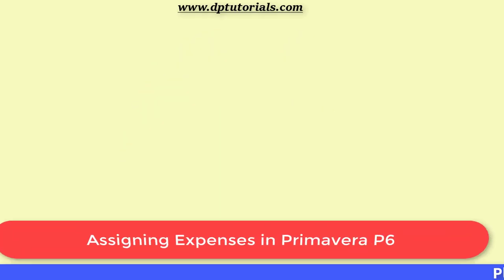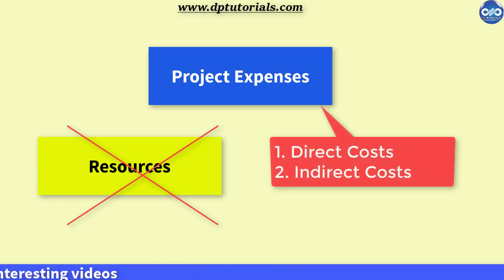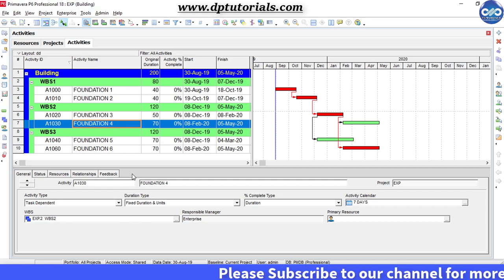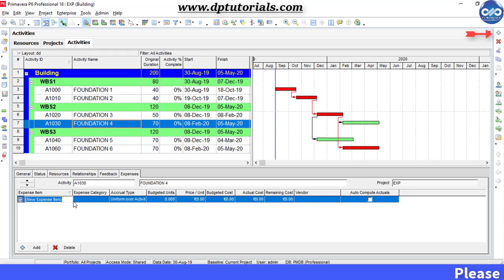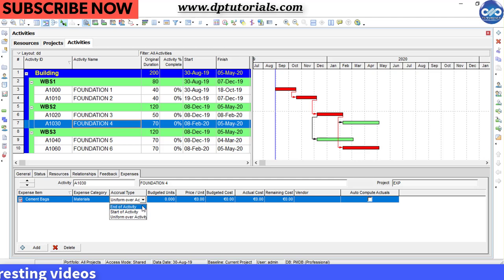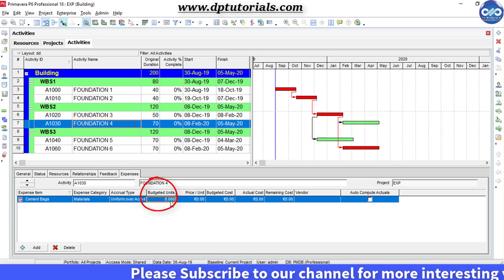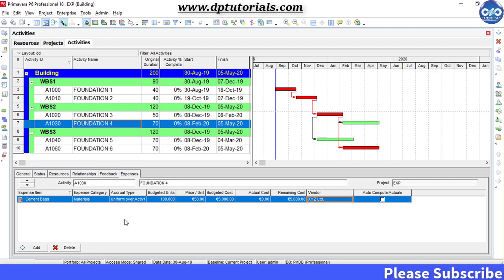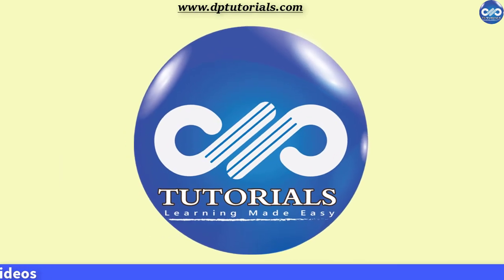How To Assign Expenses In Primavera P6 || Assigning Expenses || Primavera Tricks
In this tutorial, let us learn about How to Assign Expenses In Primavera P6

Tracking of project expenses is very critical, the ebst part with this tool is that we can assign expenses without assigning resources.

Now, In this tutorial let me show you how to assign expenses with a sample project.

This is a schedule of a building's foundation. Let me assign material type expenses to the foundation 4 activity.

First let me add the Expenses tab in the activity details section, right click and select customize activity details, click on expenses to display the tab and click ok.

Now go to this expenses tab, click on +Add button at the bottom left corner and enter the expense item name, say cement bags and select the expense category as materials.

Other fields that you can enter are

1. Accrual type, which has got three options of distributing the expenses either at the start of activity, finish of activity or uniform over activity, this distribution will be dependent on the scheduled dates.
2. Budgeted units, you can mention the quantity here.
3. You should mention the price per unit
4. other filed which is useful is the vendor name.

In this way you can assign expenses to an activity.

You can add numerous expenses to an activity using this tool like this.

So, friends, this is all about How to Assign Expenses In Primavera P6.

1. Accrual type, which has got three options of distributing the expenses either at the start of activity, finish of activity or uniform over activity, this distribution will be dependent on the scheduled dates.
2. Budgeted units, you can mention the quantity here.
3. You should mention the price per unit
4. other filed which is useful is the vendor name.